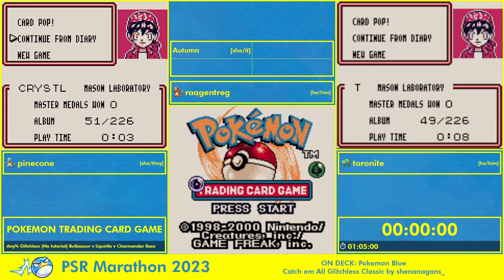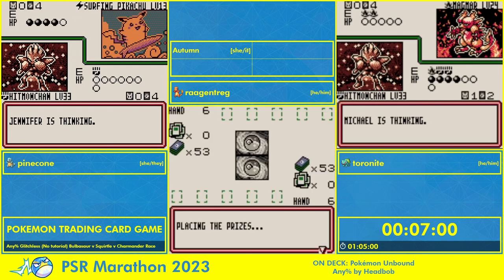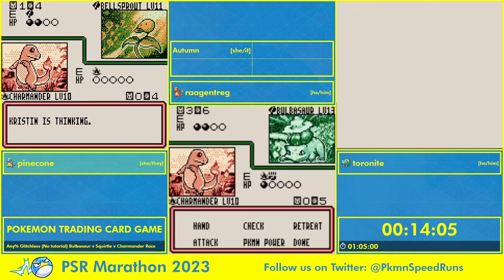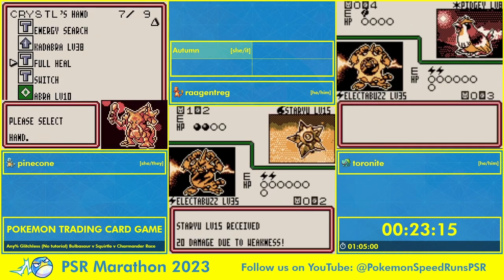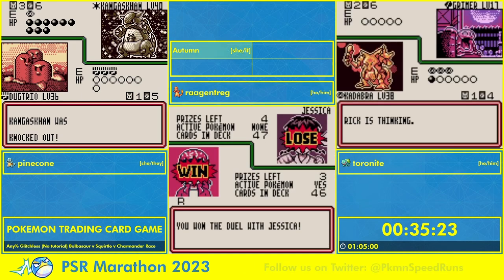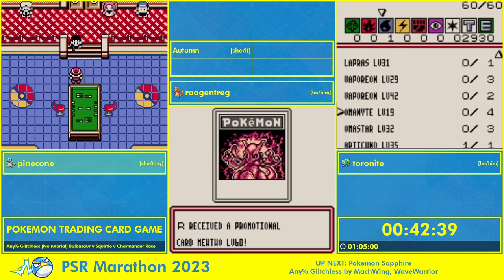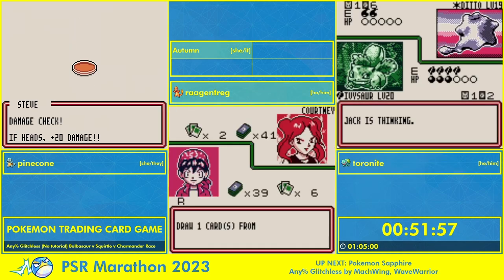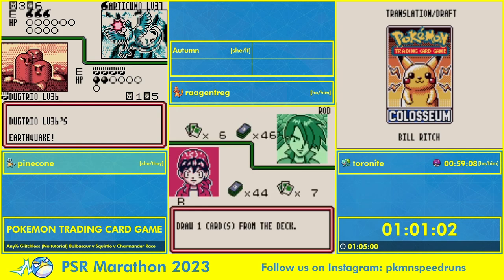PSRM23 - Pokemon TCG Any% Glitchless Gen 1 Starters Race by pinecone, raagentreg & toronite